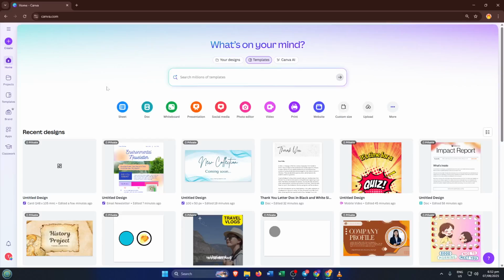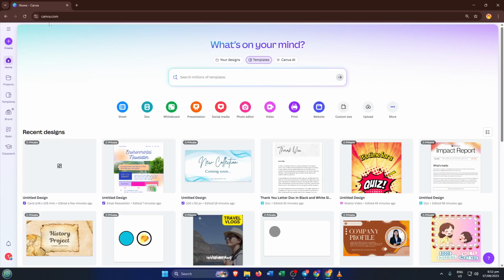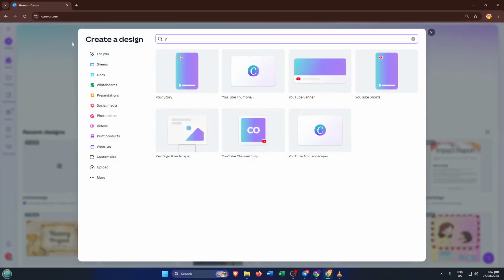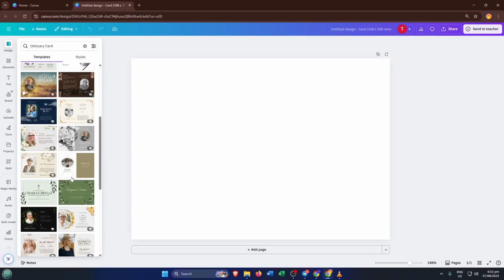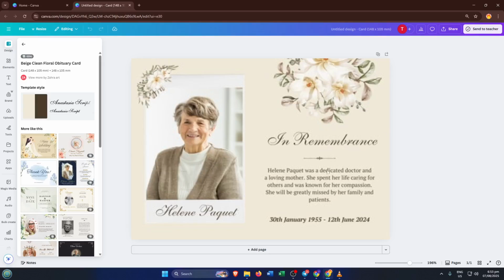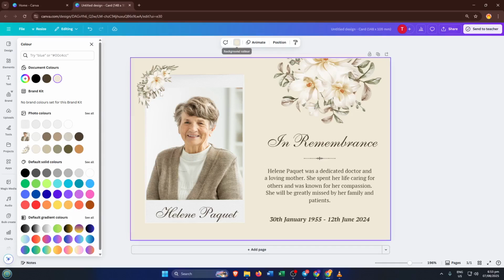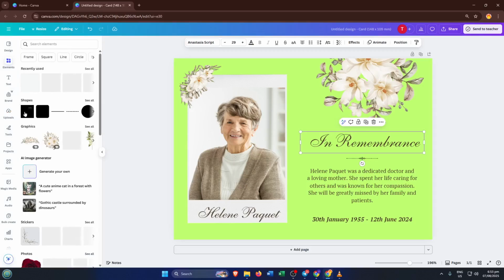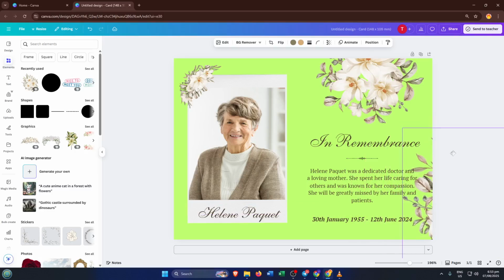How To Make An Obituary In Canva [Step by Step]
Want to make an obituary using Canva? In this quick tutorial, you'll learn how to create a respectful and professional obituary design in Canva. Whether you're creating an obituary for a funeral program, memorial service, celebration of life, or funeral announcement, this guide covers the basic design tools you need to create a meaningful memorial document.

In this video, you'll learn how to:

✅ Create a new obituary design in Canva
✅ Choose an obituary or funeral program template
✅ Add the person's name and photo
✅ Add birth and passing dates
✅ Add an obituary message or biography
✅ Add funeral service details
✅ Add family and memorial information
✅ Customize fonts, colors, and layouts
✅ Organize your obituary pages
✅ Download and print your finished obituary

To make an obituary in Canva, start by choosing a suitable obituary or funeral program template, or create a new design from scratch. Add the person's photo, name, important dates, obituary message, funeral details, and other information you want to include. Customize the fonts, colors, images, and layout to create a respectful and easy-to-read memorial design, then preview and download your finished obituary for printing or sharing digitally.